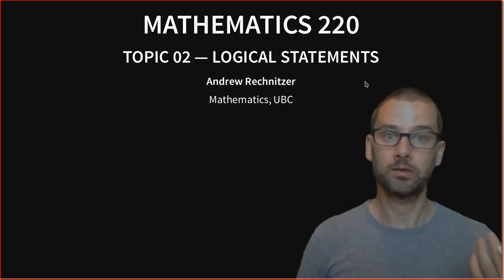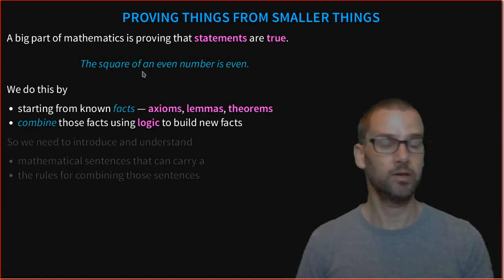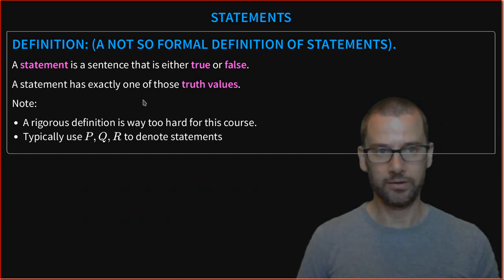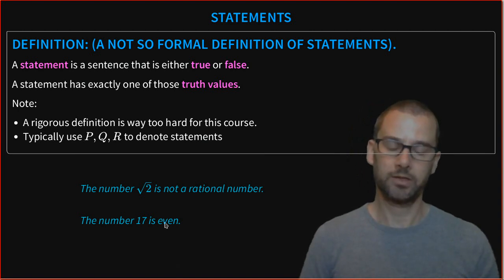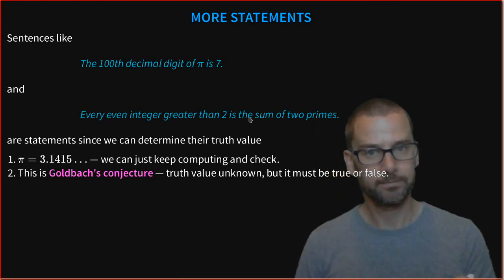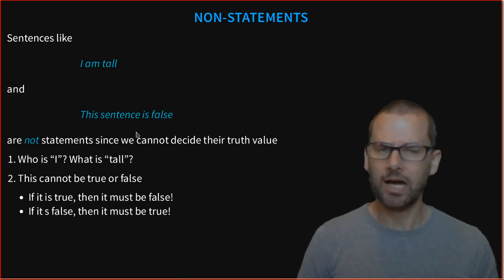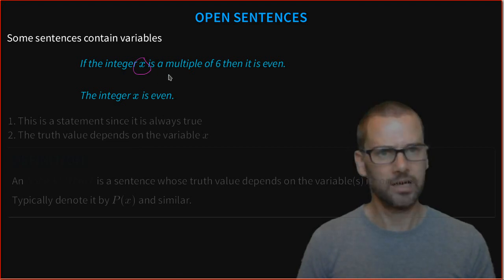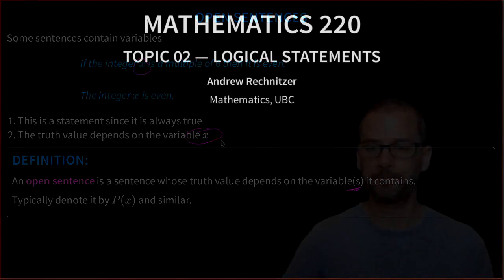02 - Logical statements